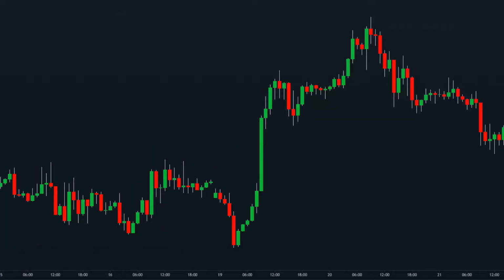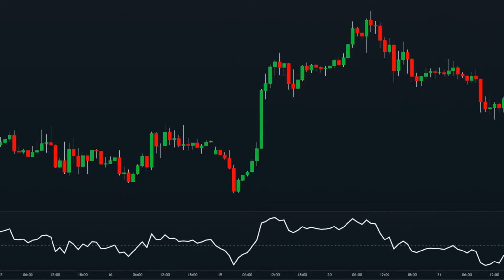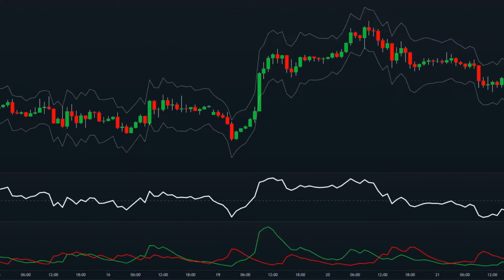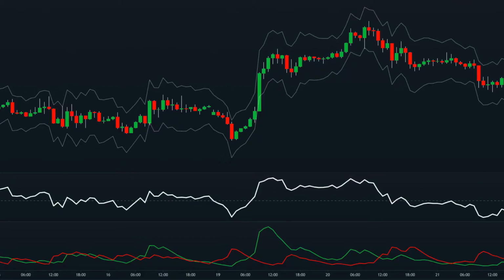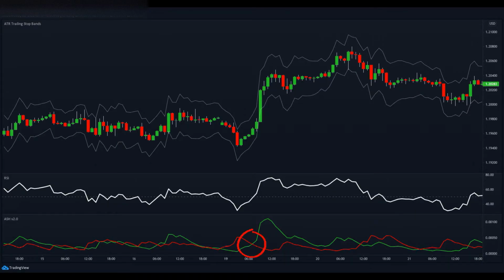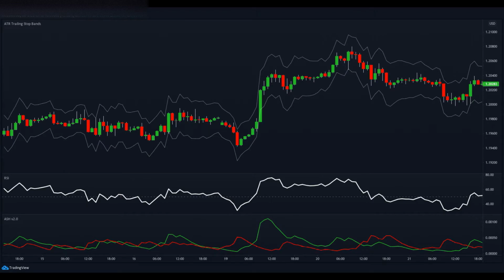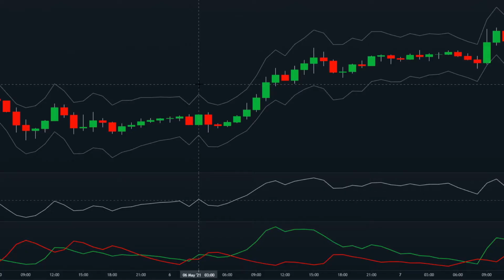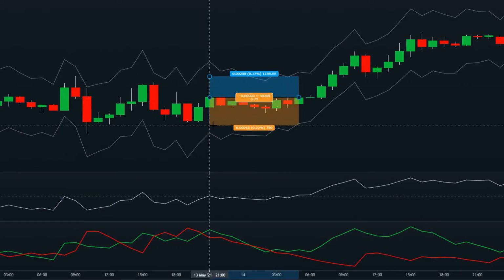High winning rate with 2:1 RR Trading Strategy for beginners using only 2 Indicators! | RSI + ASH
If you have any question leave it in the comments section and I will try my best to answer it.